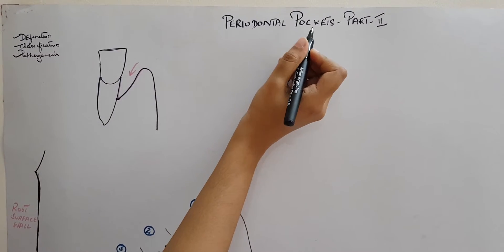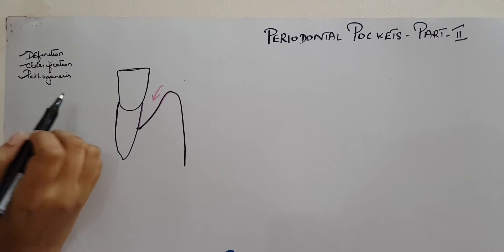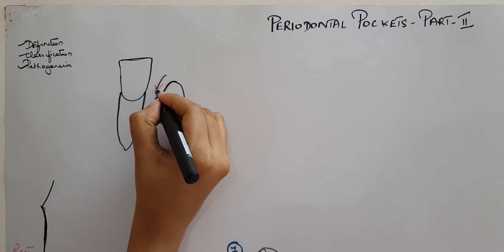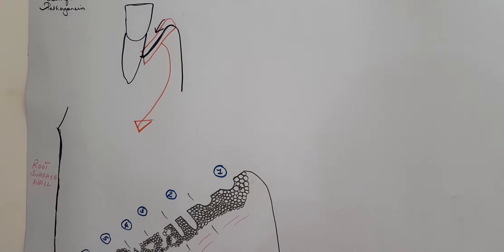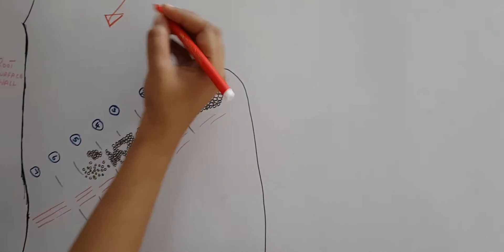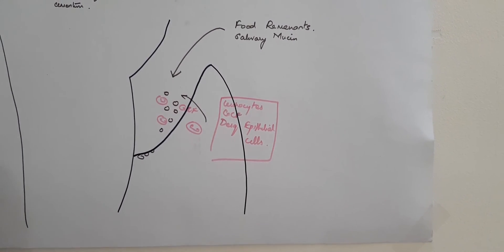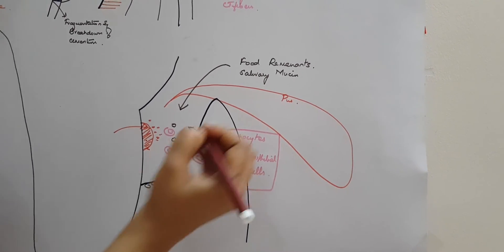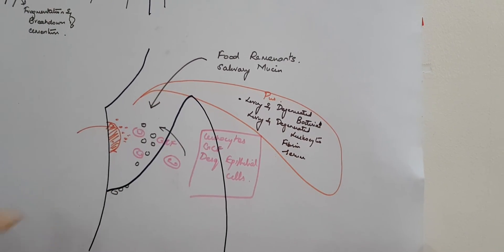Periodontal Pocket Part II